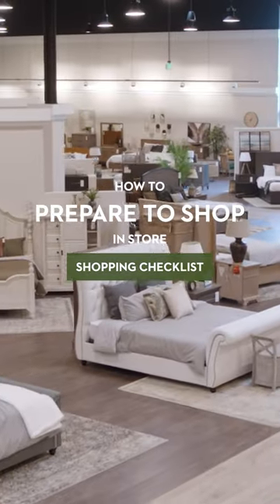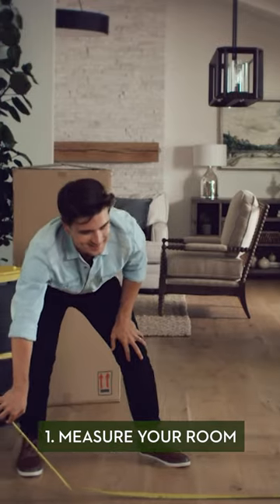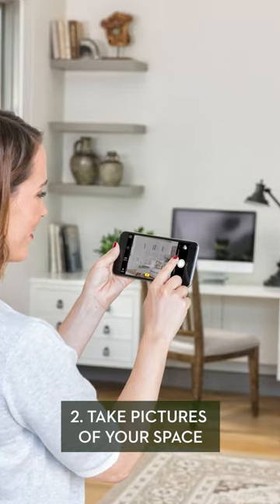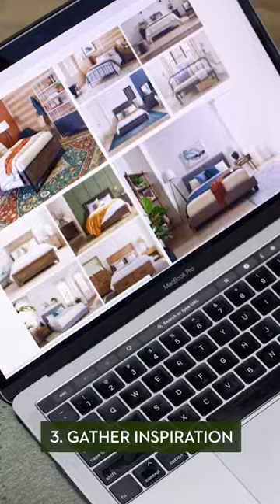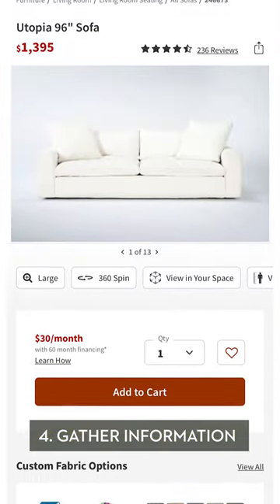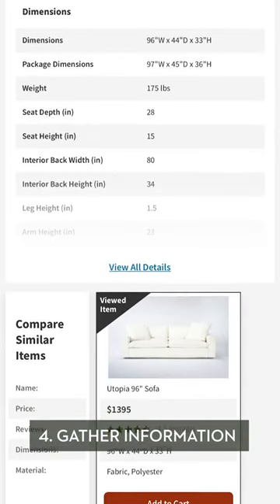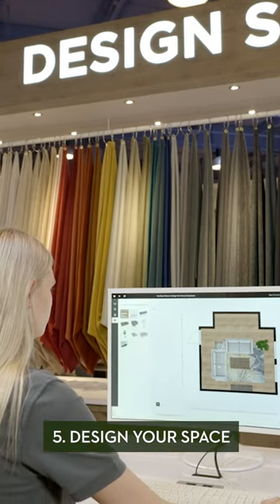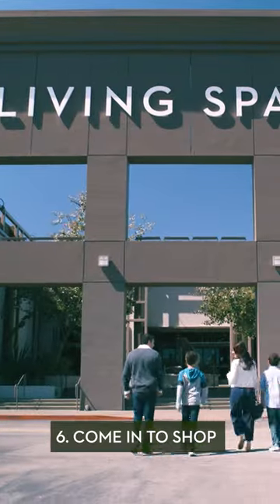How to Prepare to Shop In-Store - The Shopping Checklist | Living Spaces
When you're shopping for furniture, it's easy to get overwhelmed. From choosing the styles and colors you want, to determining the designs and sizes you need, there's a lot to consider. We've created this checklist to lead you to what truly fits your space. Follow these steps, and you'll feel confident about every piece you bring home. 📝